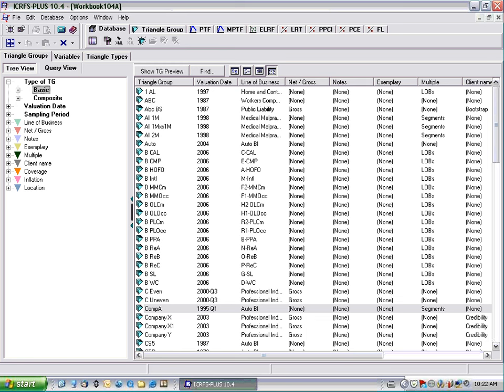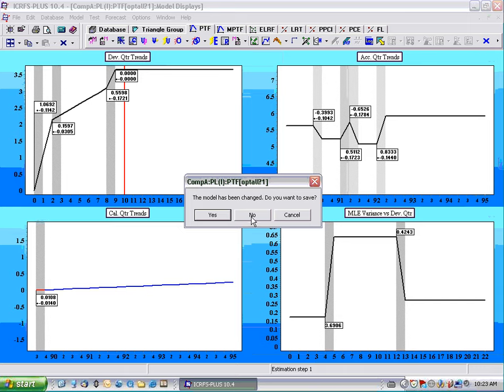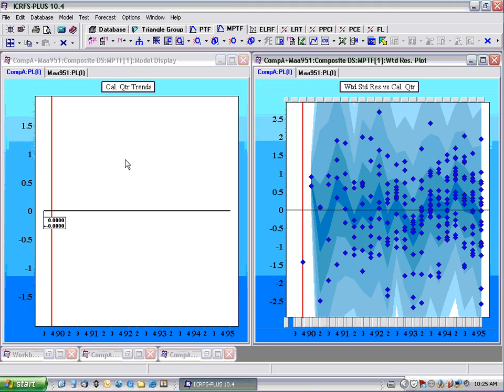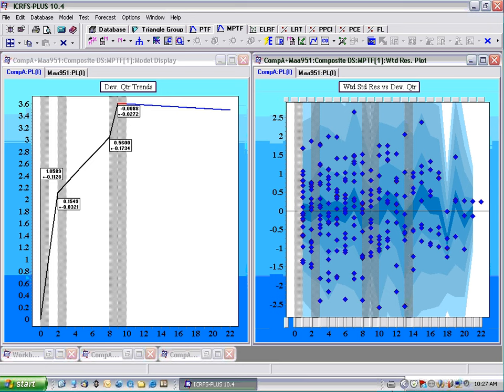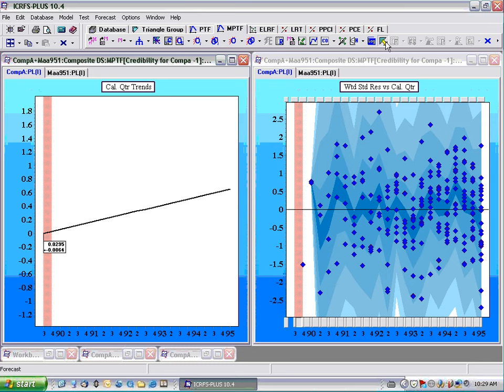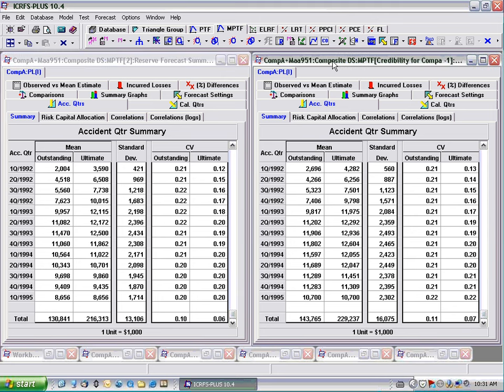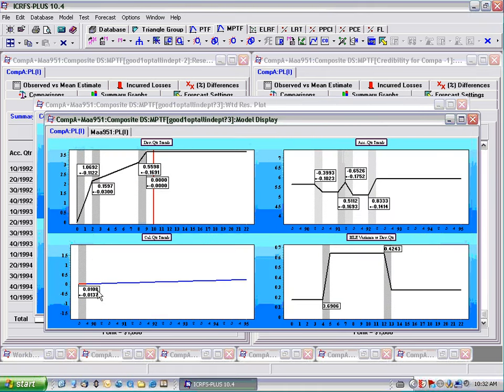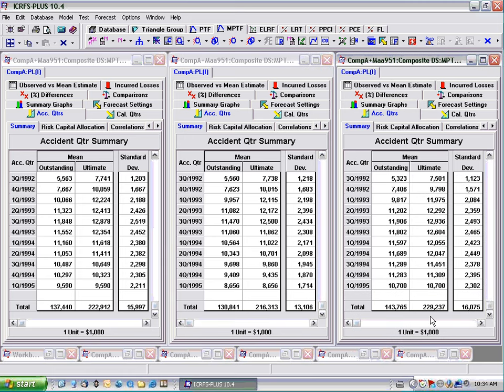Video 14 1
Compa has high process variability.

In this case the final development and calendar trends are both zero statistically, after optimization. The future calendar period trend assumption is especially crucial in forecasting. We show how to credibility adjust these two trends which were rejected as statistically significant using Compa data (only). The credibility adjustments are based on industry data Maa951.

In the absence of collateral data it is prudent to use the insignificant calendar year trend for forecasting in the presence of high process variability.

A more systematic approach to this problem is to use credibility modeling - if collateral data are available.

In this case CompA represents Auto BI data from a single company representing about 3% of the market. The TG Maa951 represents the total industry and obviously exhibits much lower process variability.

The industry data have high unstable calendar year trends and a final negative development year trend, whereas Compa has insignificant (zero) calendar year trend and an insignificant (zero) final development period trend. You may recall that Compa, even though possessing high process variability, is stable in respect of trends. Removal of the last nine calendar periods gave very good predictions of the distributions of the 161 observations left out, and reserve distributions beyond the last calendar period are the same as using all the data!

When we run the two lines together as a composite in MPTF we find a correlation of around 0.25 between the datasets. The credibility model for CompA is then formed by the MPTF model which takes the correlations into account and is formed by freshly evaluating all the parameters on this basis.

After some exploration we find that the credibility model for CompA contains a positive calendar (inflation) trend, but does not support a negative final development trend. The forecast from this model is more conservative than the one based on following through on the insignificant trend.